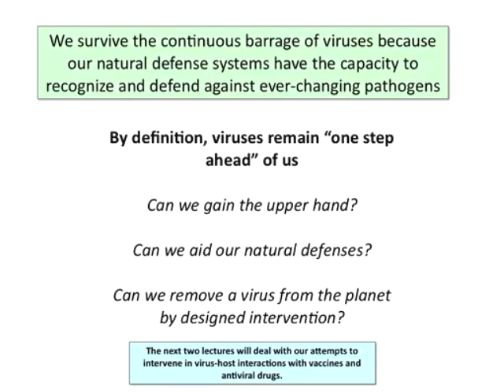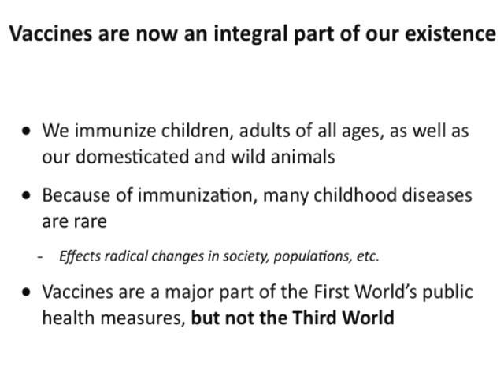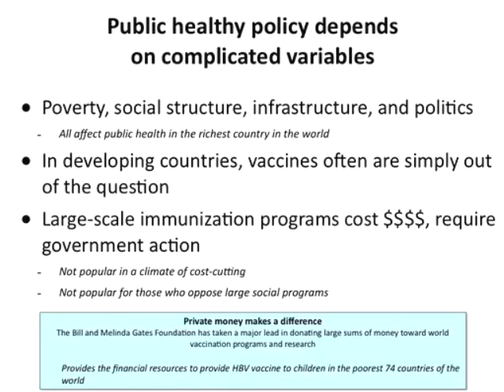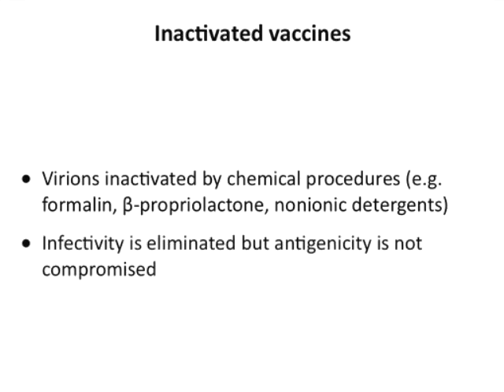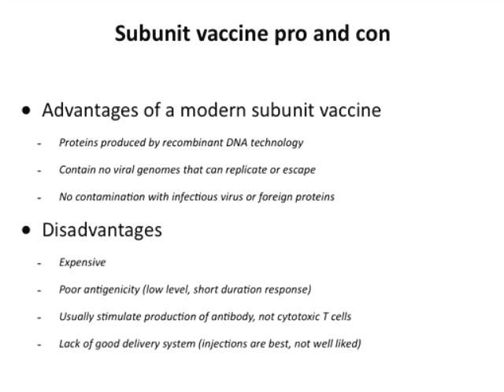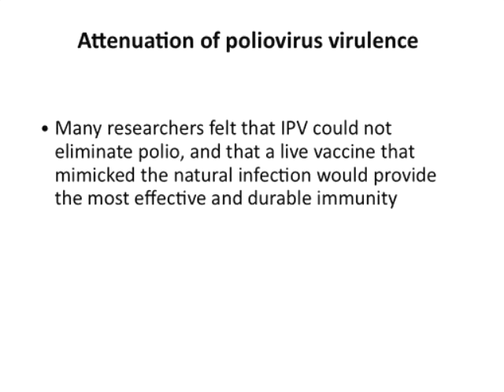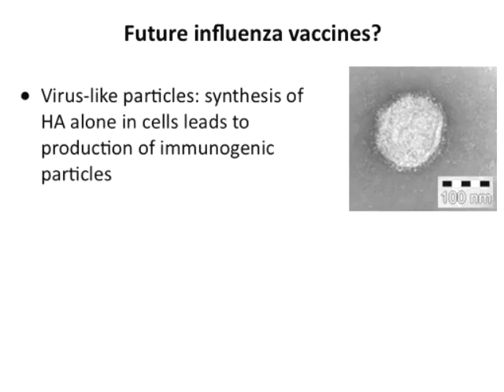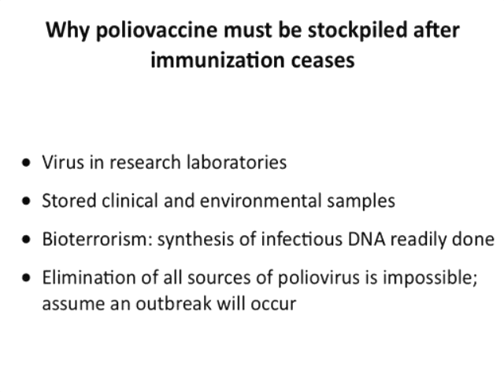020-哥伦比亚大学公开课：病毒学 疫苗 网易公开课